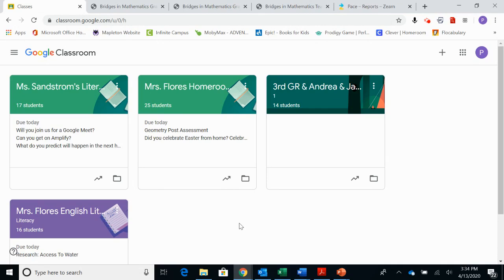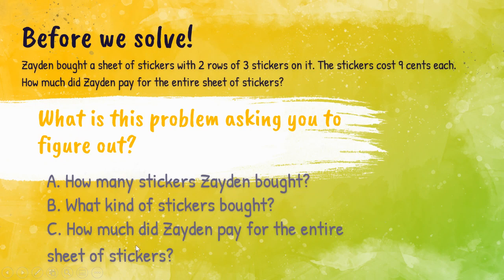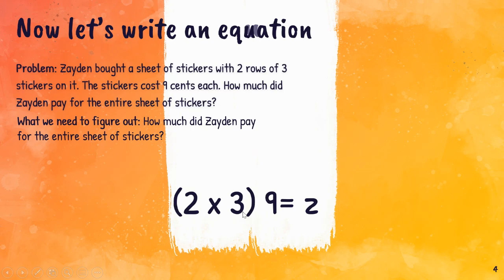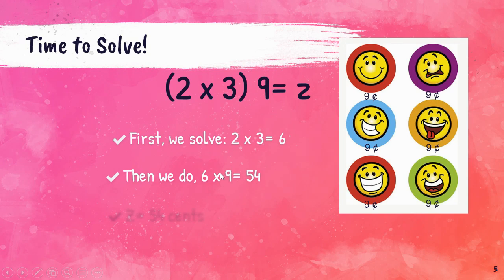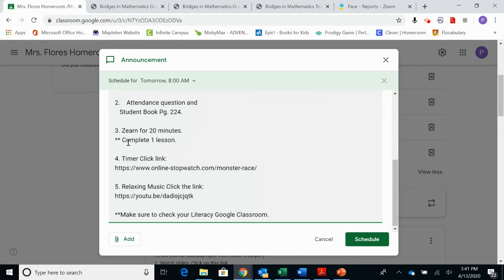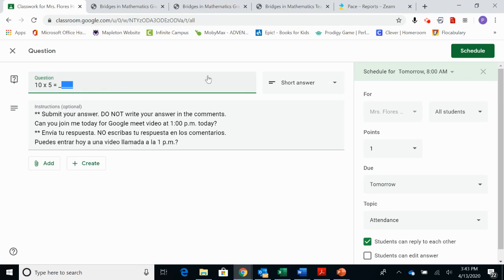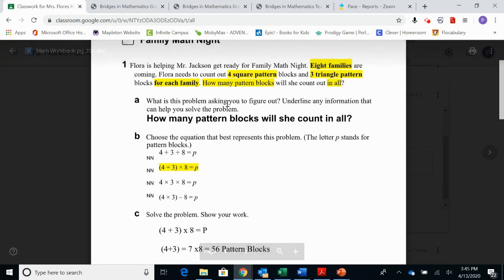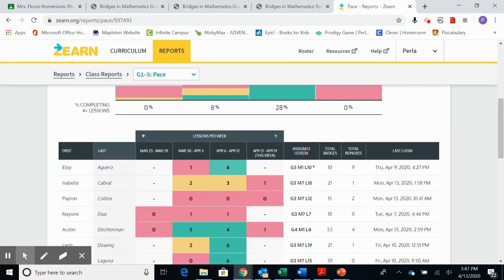Unit 7 Lesson 1 Multiplying Bigger Numbers